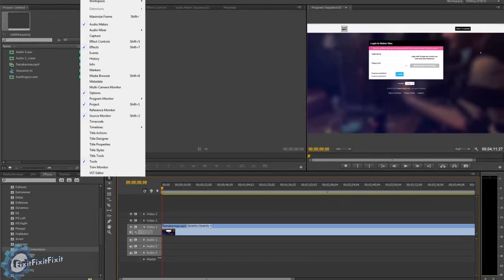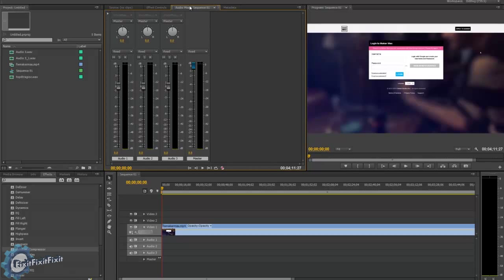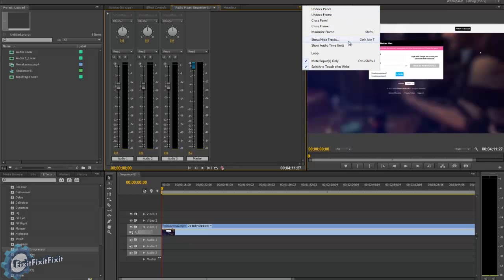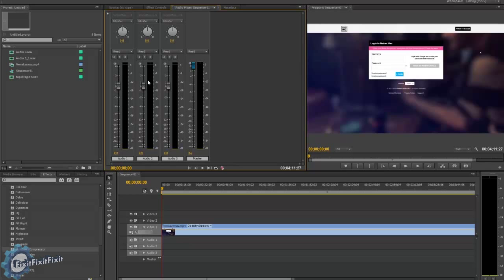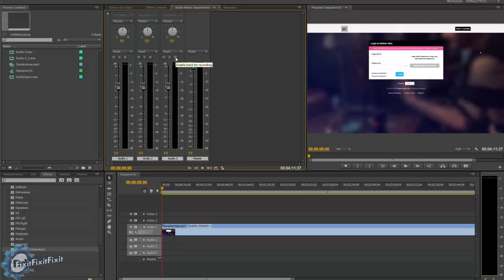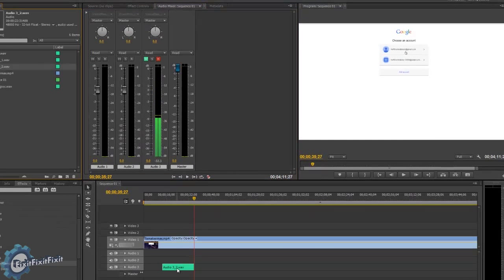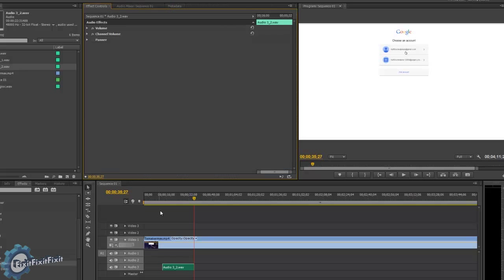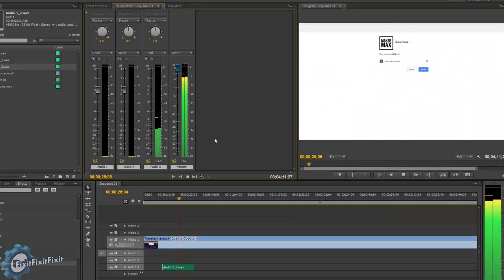How to Voice Record inside Adobe Premiere Pro - Tutorial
In this guide i show you how to record your voice inside the adobe premiere pro timeline. This is great for mono-logs, dubs, reviews and voice overs.